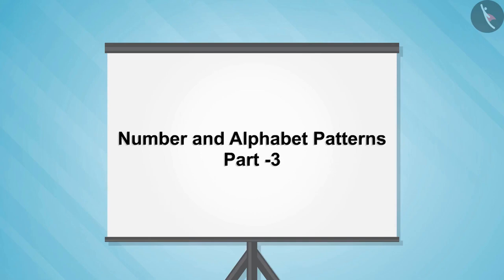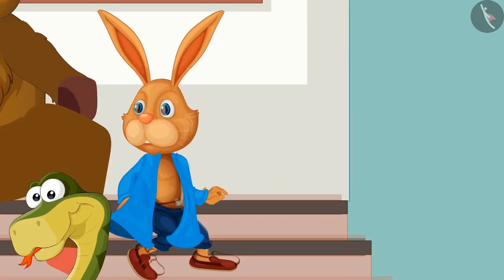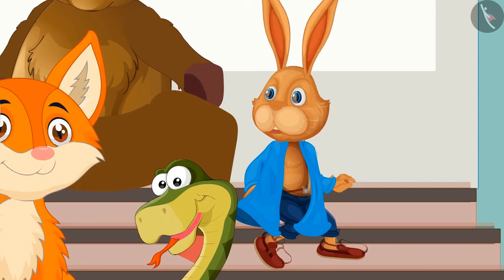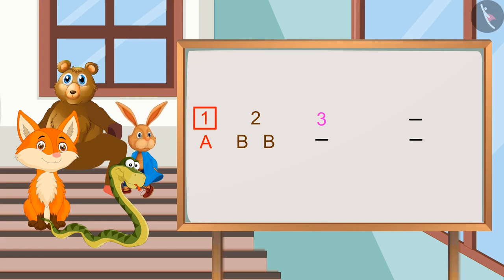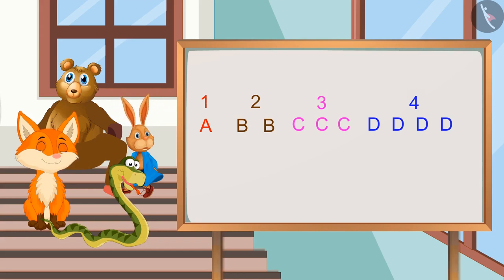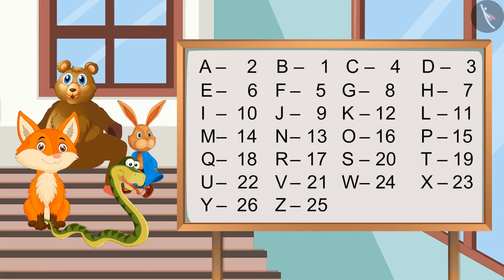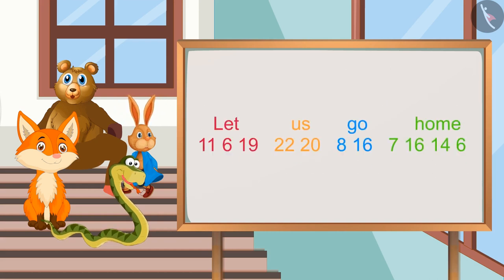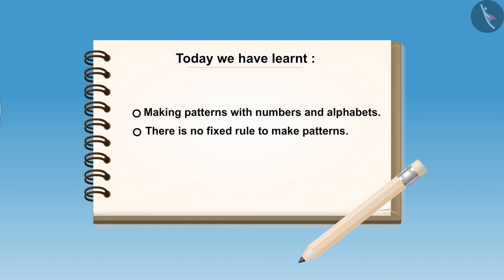Alphabet and Number Patterns | Part 3/3 | English | Class 4